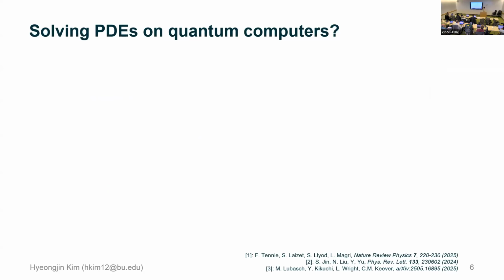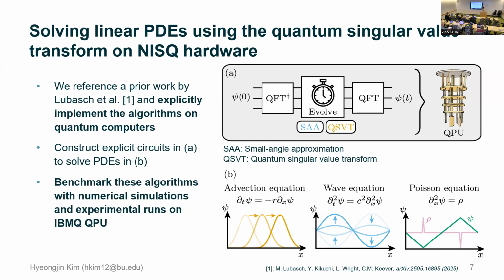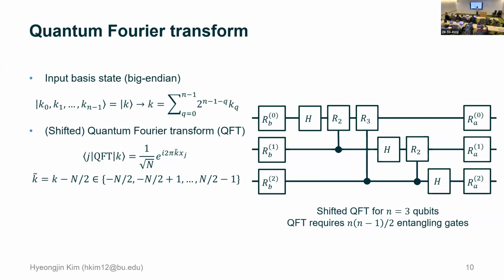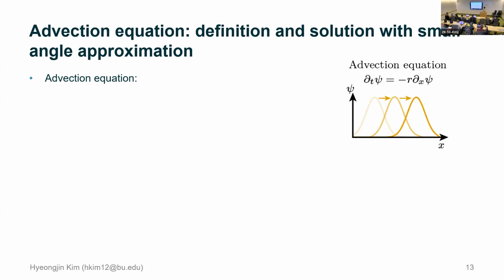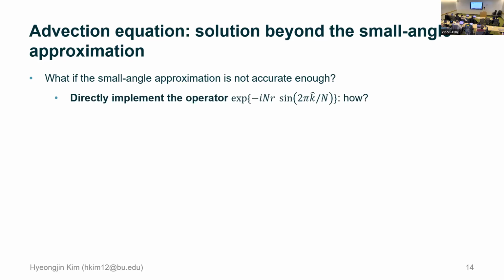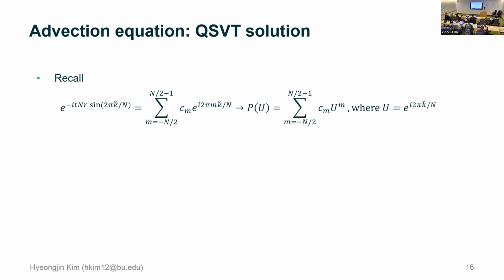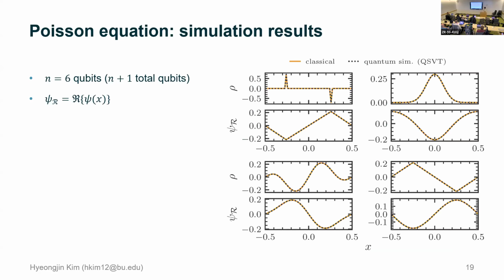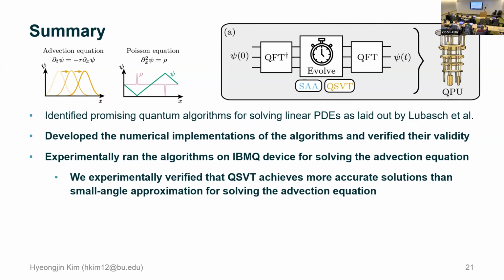Solving linear PDEs using the quantum singular value transform on NISQ hardware.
“Solving linear PDEs using the quantum singular value transform on NISQ hardware,” presented by Hyeongjin Kim, Boston University.